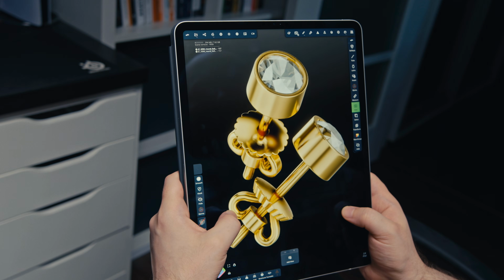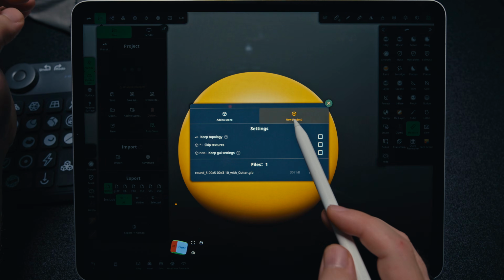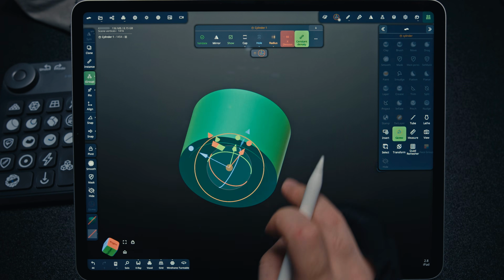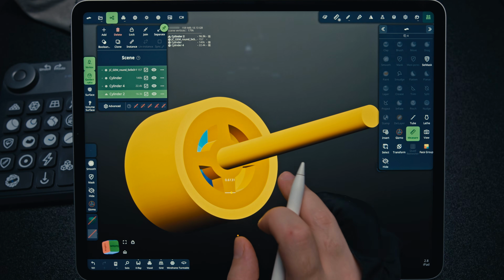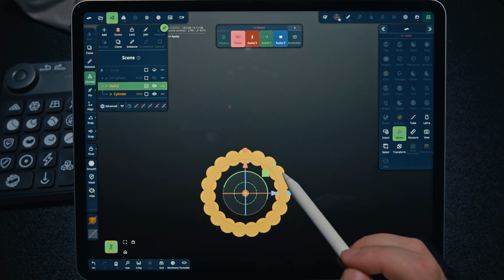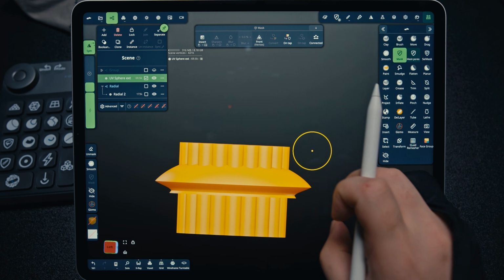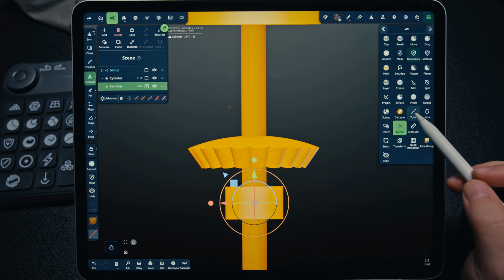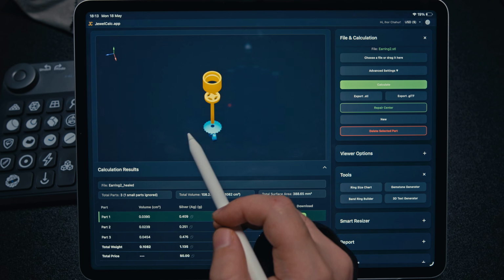Stud Earringss in Nomad Sculpt | 3D Jewelry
In this advanced 3D jewelry design tutorial, we model classic solitaire stud earrings with a secure screw-back mechanism and bezel setting using Nomad Sculpt on the iPad.

This is a professional pipeline tutorial. We aren't just sculpting by eye; we are calculating the exact dimensions for the post and the hole to allow for manual thread cutting by a bench jeweler. If you want to learn how to prepare 3D models for real-world manufacturing, this workflow is for you.

Software: Nomad Sculpt
Hardware: iPad